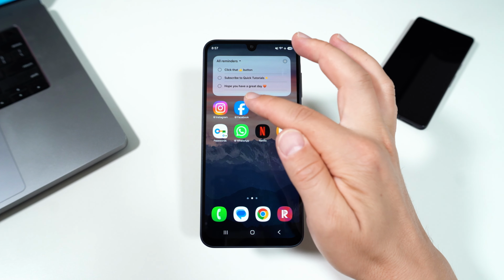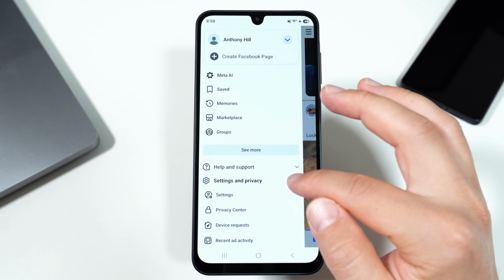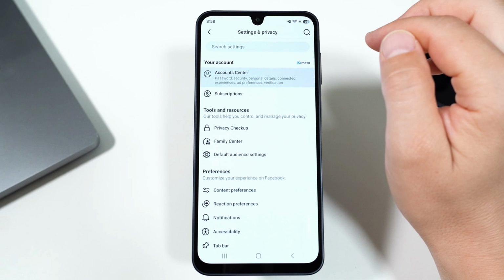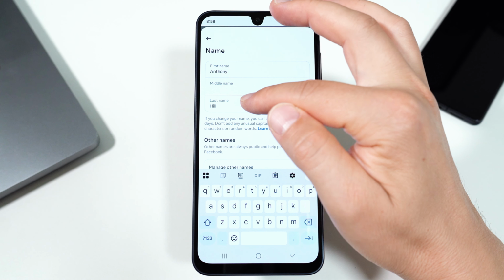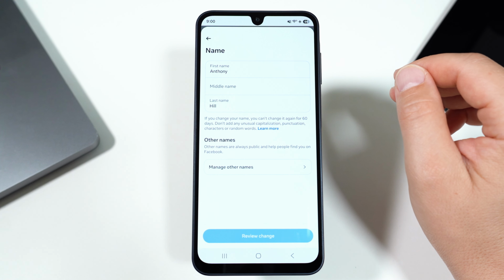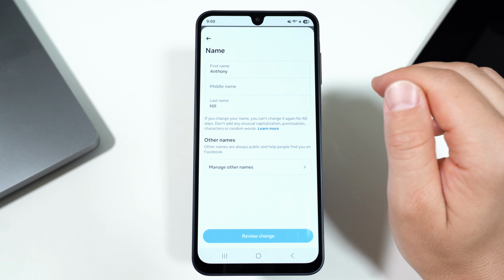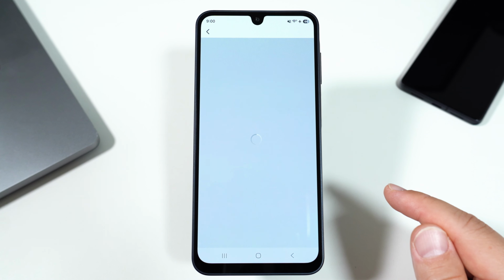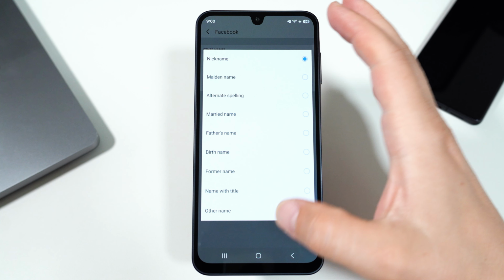How to Change Your Name on Facebook Mobile App (Android & iPhone)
Need to update your display name, add a maiden name, or change a nickname on Facebook?

Facebook manages user profiles through Meta Accounts Center across both Android and iOS devices. While updating your profile name takes just a few taps, Meta enforces strict community standards regarding real names, capitalization, and a mandatory waiting period between changes.

In this video, we show you step-by-step how to change your Facebook name using the mobile app, set up alternate nicknames, and avoid common errors before submitting your request.

What's covered:
• Accessing Meta Accounts Center (Menu → Settings & Privacy → Settings → Accounts Center)
• Navigating to Profiles → Personal Details → Name options
• Editing your First, Middle, and Last Name & selecting display order
• Understanding Facebook's Name Rules: Mandatory 60-day waiting period & real-name policy (No symbols, numbers, or titles)
• Adding secondary names: How to add nicknames, maiden names, or alternate spellings under "Manage Other Names"